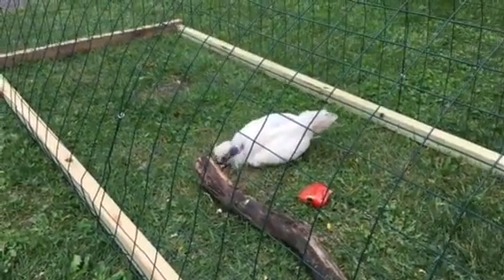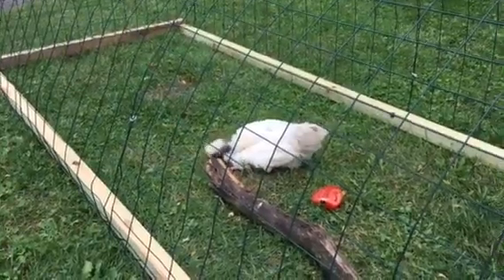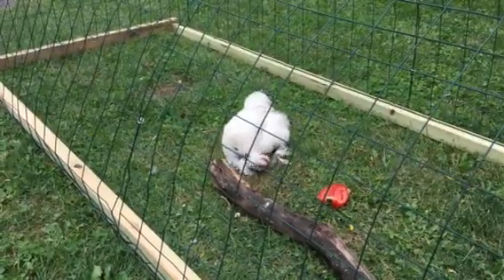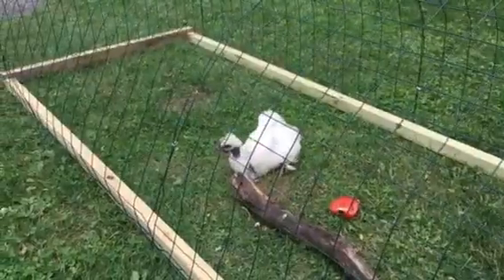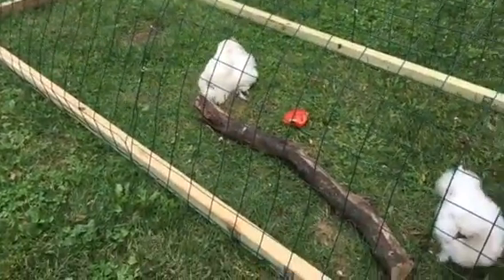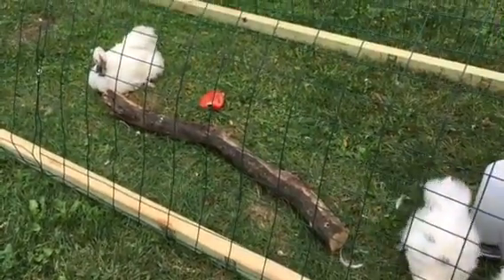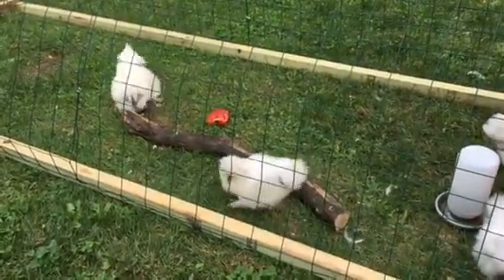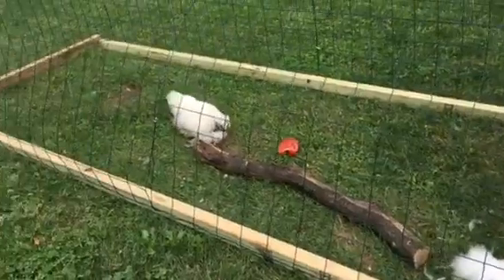Chicken the rooster